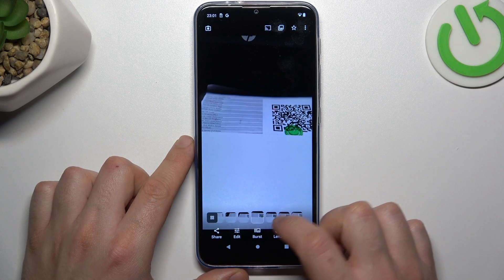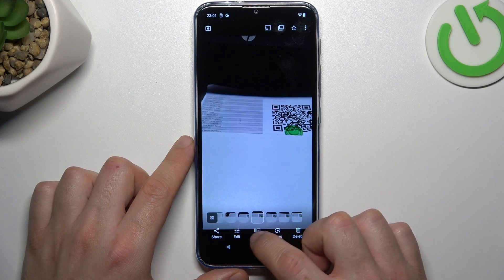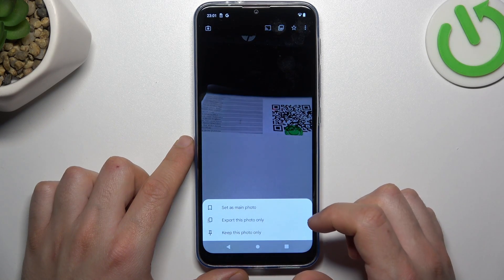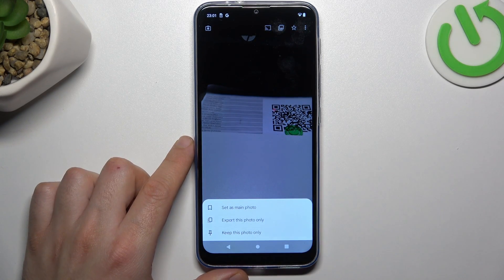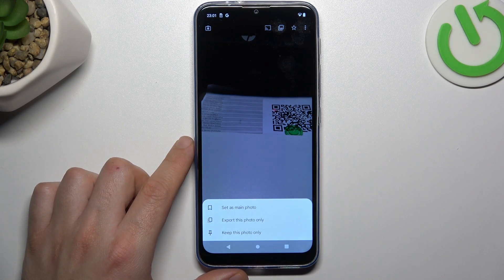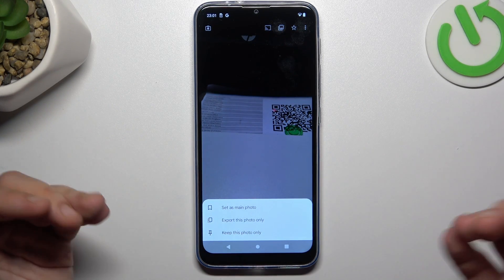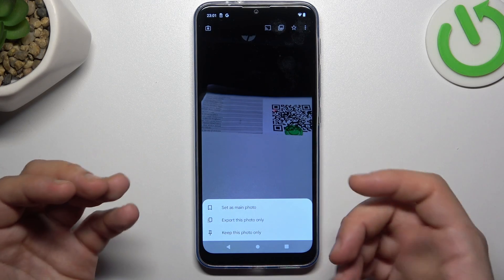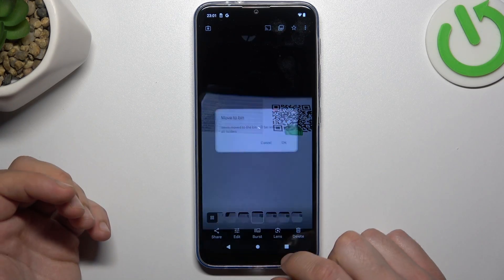Capture Every Moment: Unlock Burst Shot Photography on Motorola G30!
Discover how to take burst shot photos on Motorola G30 and seize every moment with rapid-fire photography. Burst mode on the Motorola G30 camera lets you capture a series of shots in quick succession, ensuring you never miss the perfect photo opportunity. Learn how to enable burst mode, maximize its performance, and access your burst shot photos effortlessly.

How to take burst shot photos on Motorola G30? What is burst mode in Motorola G30 camera? Can I capture rapid-fire shots on Motorola G30? How to enable burst mode on Motorola G30 camera? What are the benefits of burst shot photography on Motorola G30? Any tips for maximizing burst shot performance on Motorola G30? How to access and review burst shot photos on Motorola G30?